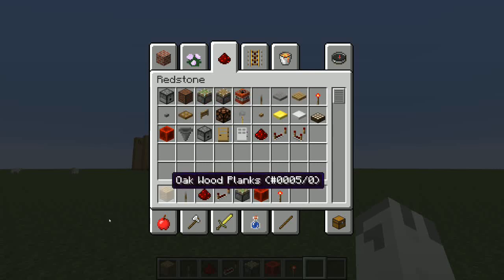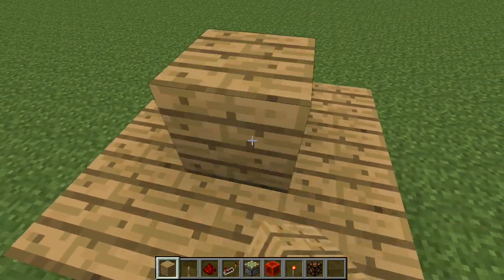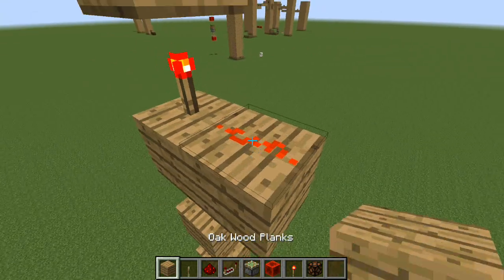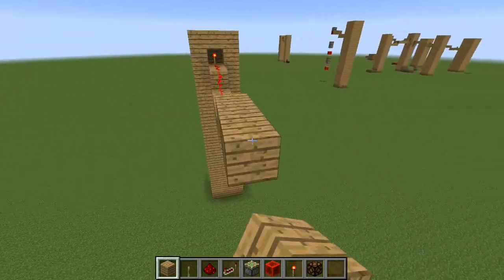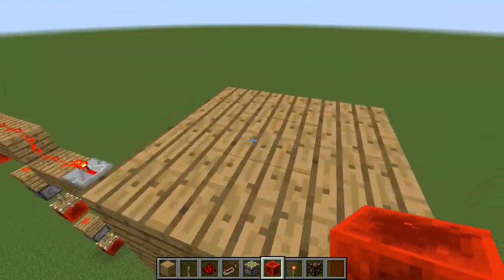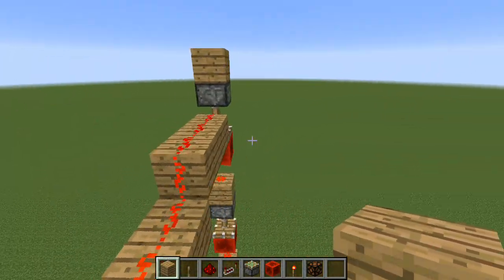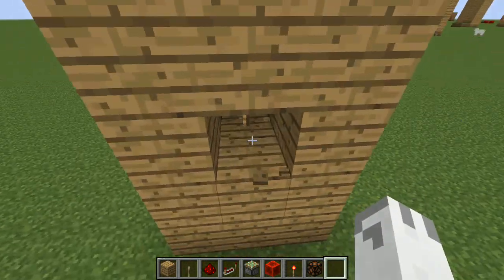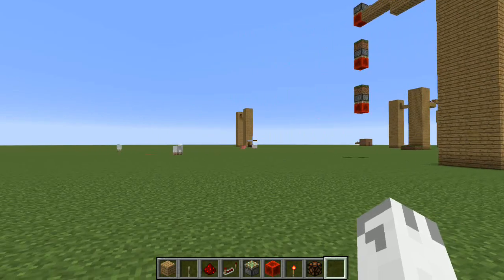Minecraft Working Electric Pole and Wire Tutorial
How to make a working electric pole and wire system in Minecraft.  Very simple design using Redstone.  This is my first Youtube video.  I hope you find it useful.